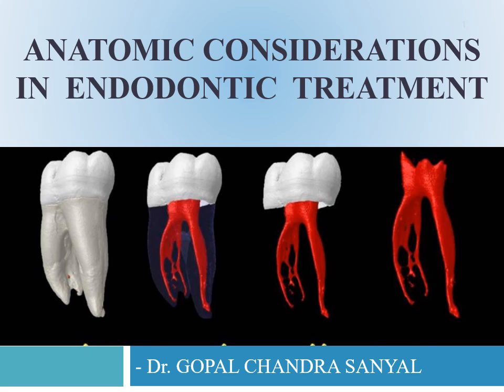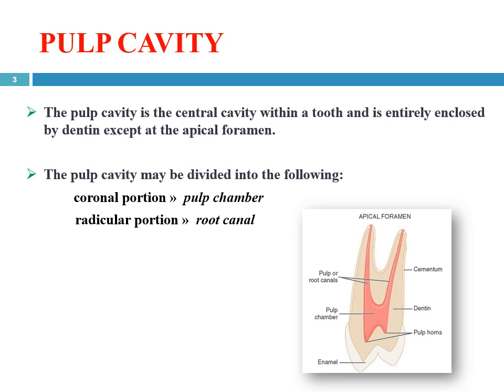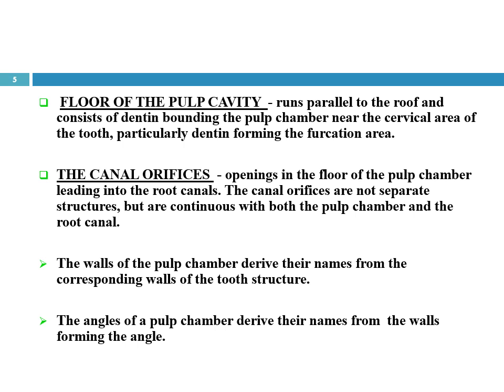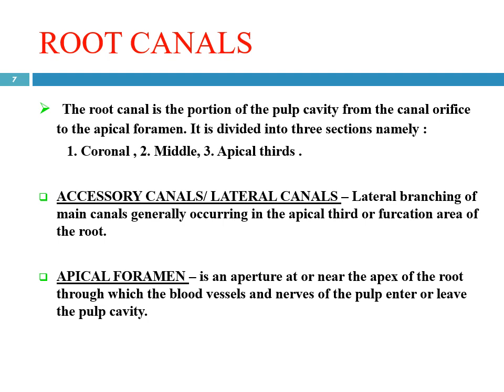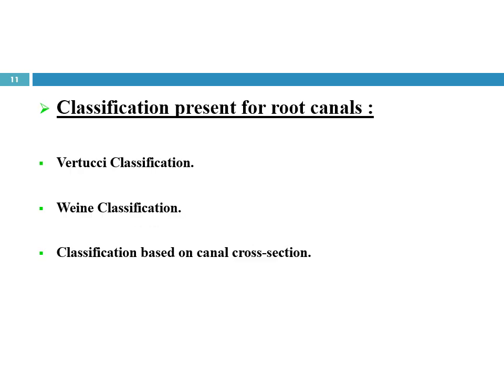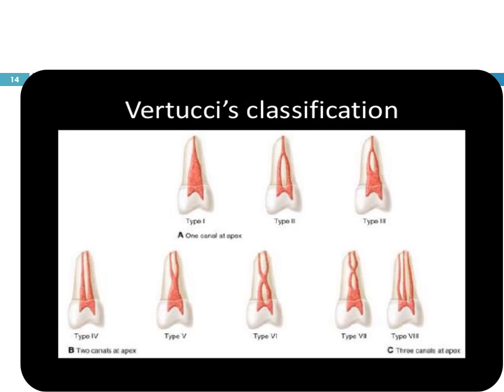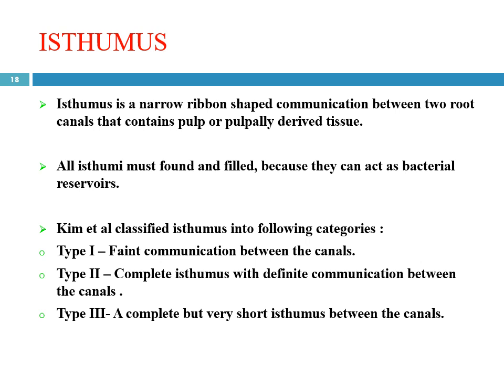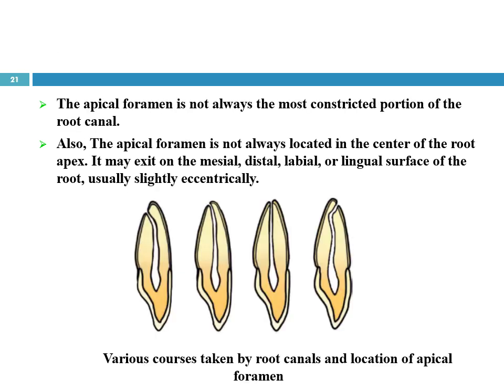Anatomic Consideration in Endodontic Treatment